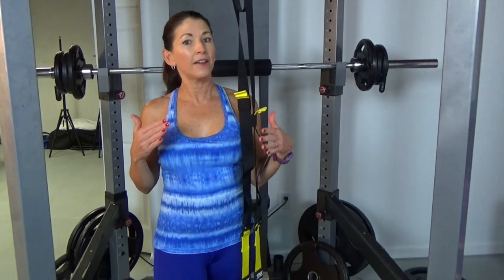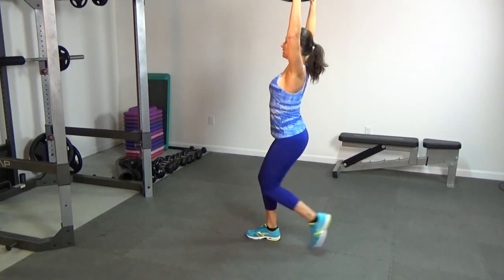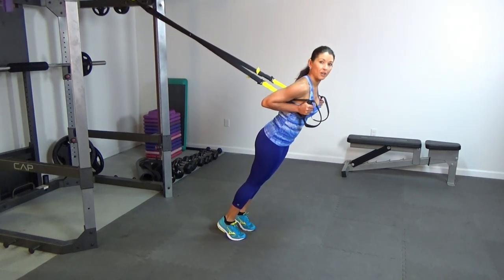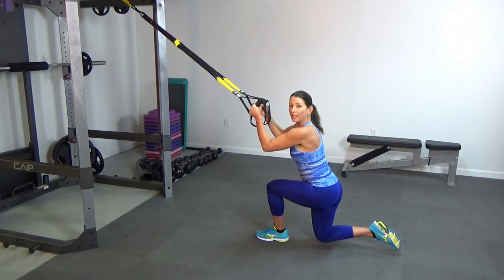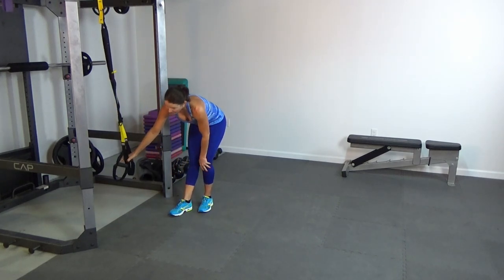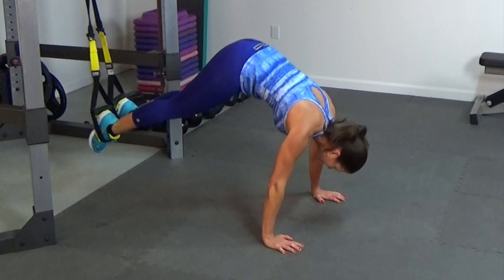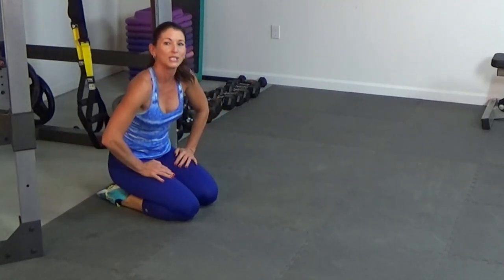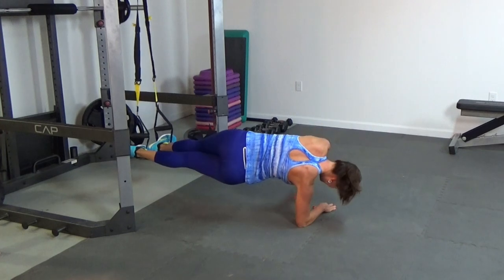TRX Fullbody 3 - Legs, Butt, Core and Arms (Warm Up included)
Work your whole body in this awesome new TRX workout! Dynamic warm up included.

Wiest variety of free home workouts by Personal Trainer and Group X Instructor Marsha Hughes! With over twenty years of experience, Marsha designs and demonstrates fun, challenging circuits that are short and appropriate for most fitness levels!